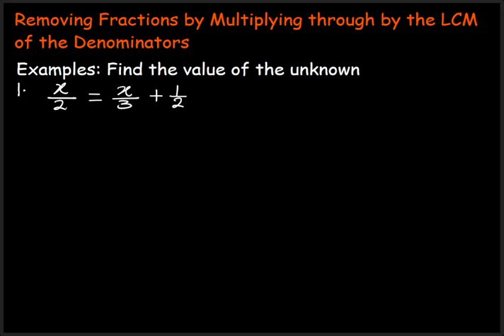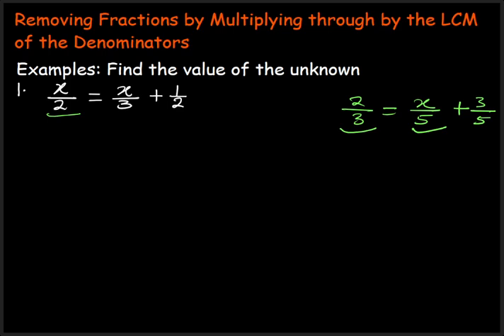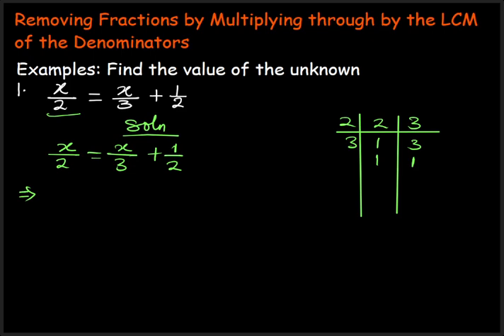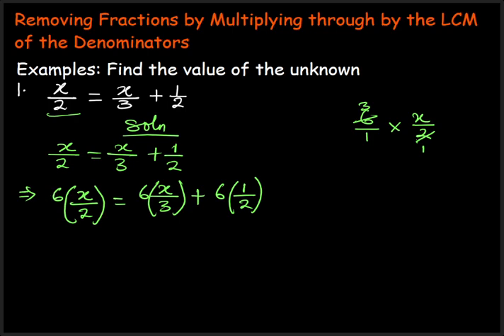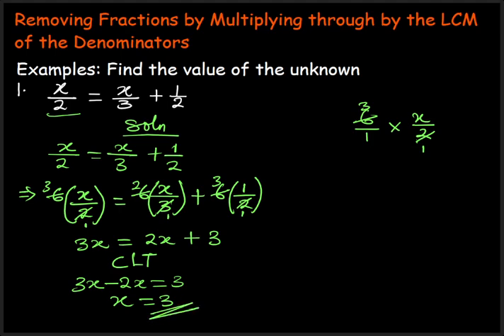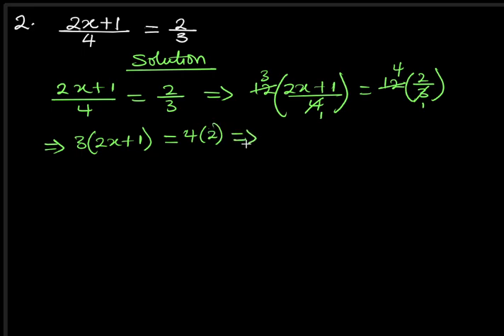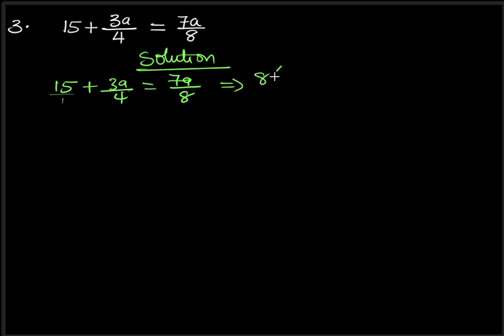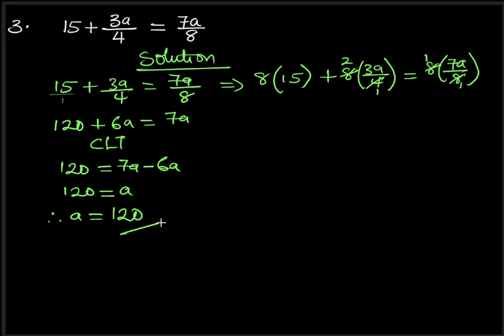#29 Simple Equation: Removing Fractions by Multiplying through by the LCM of the Denominators.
Learn how to solve simple equations involving fractions by removing fractions using the LCM (Lowest Common Multiple) method. In this lesson, we explain step by step how to multiply through by the LCM of the denominators to simplify equations and solve them easily.

This method helps students avoid common mistakes and makes solving equations faster and more accurate.

📘 What you will learn:
• How to identify denominators
• How to find the LCM
• How to clear fractions in equations
• Step-by-step solutions with examples

This lesson is ideal for primary, junior secondary, and basic mathematics learners, as well as teachers looking for clear teaching methods.